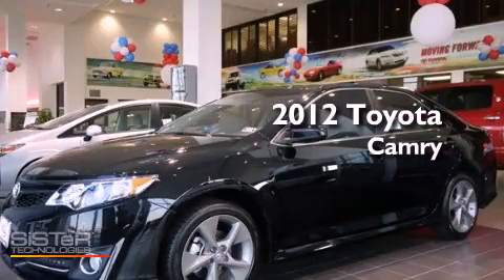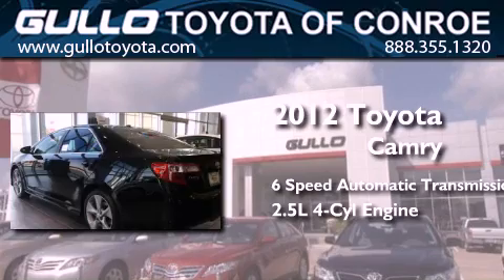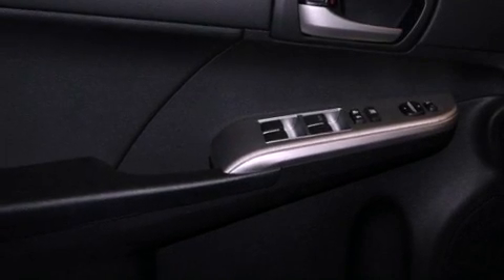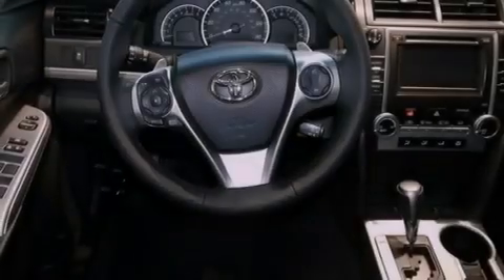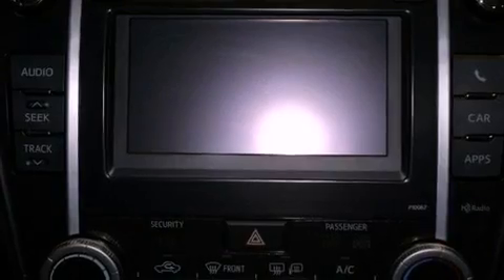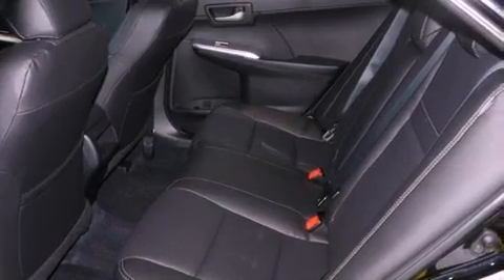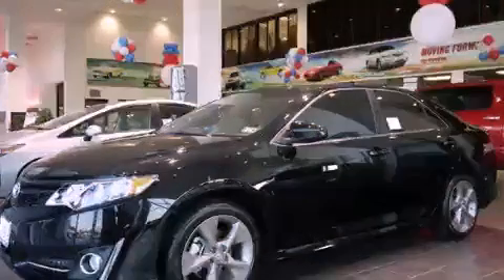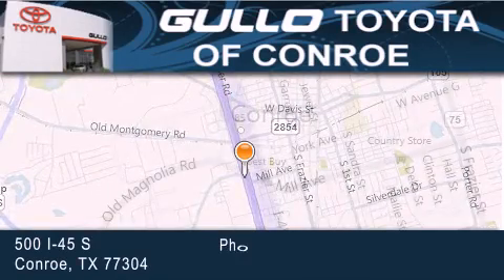2012 Toyota Camry Spring TX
Year : 2012
 Make : Toyota
 Model : Camry
 Engine : Gas I4 2.5L/152
 Trans . : Automatic
 Exterior : Attitude Black Metallic

 Interior : Black.
 Stock : X22163

 2012 Toyota Camry Conroe Texas